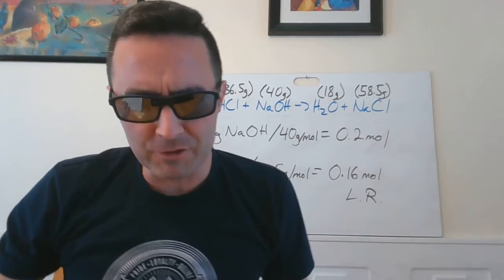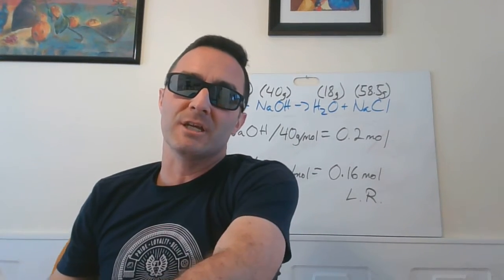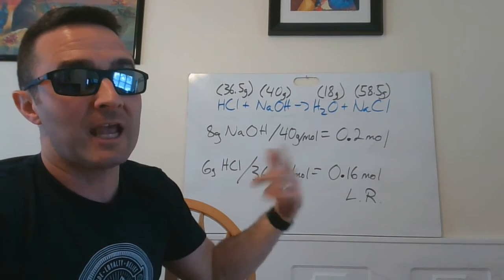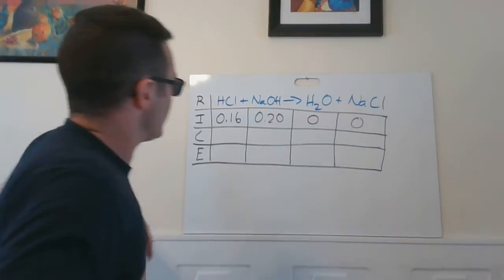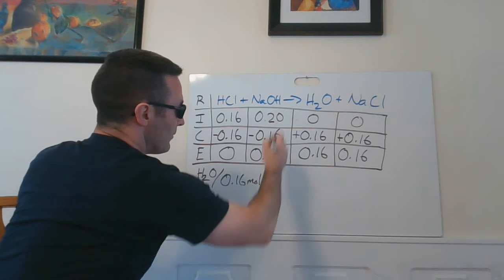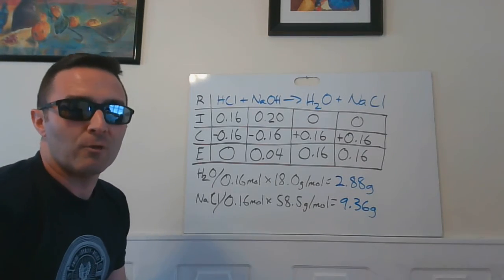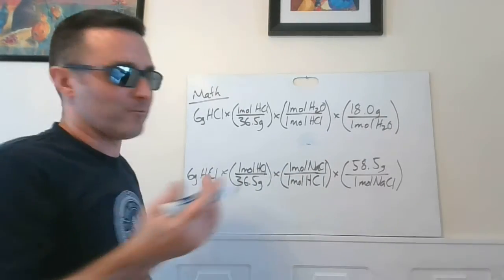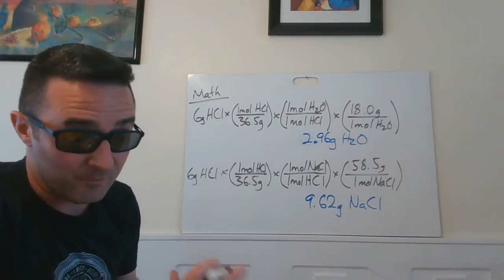LR Video3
Limiting reagent problem solving with a 1:1 ratio reaction.